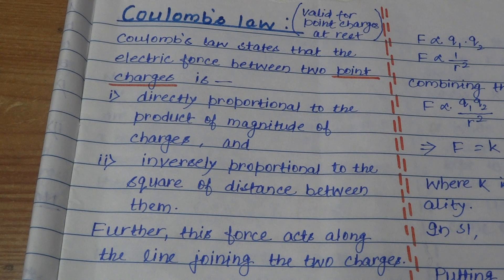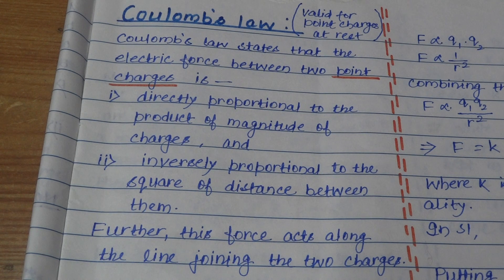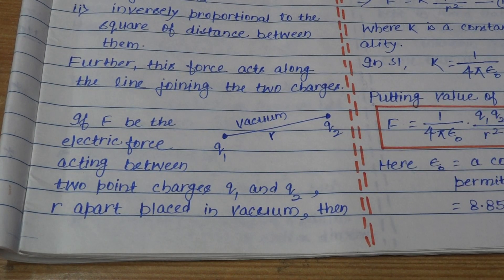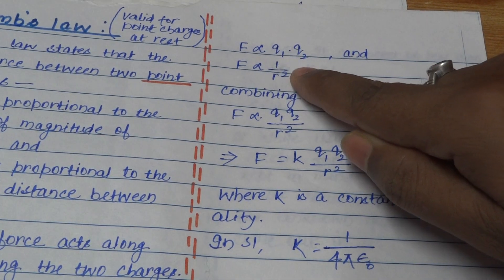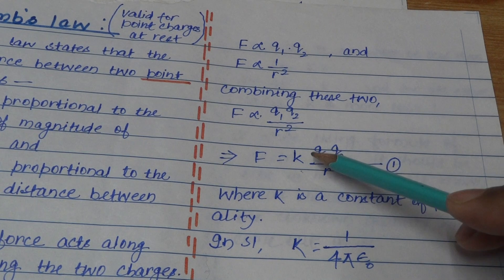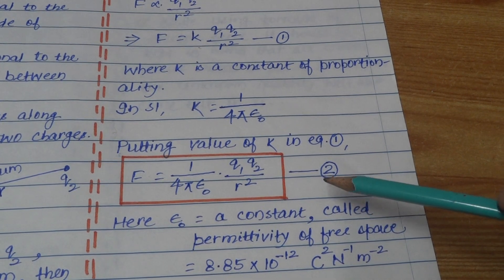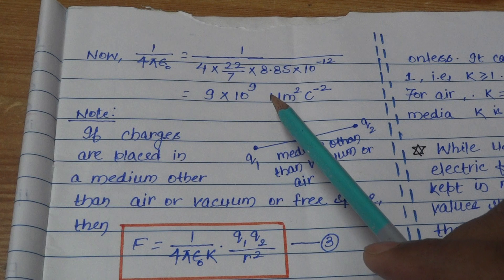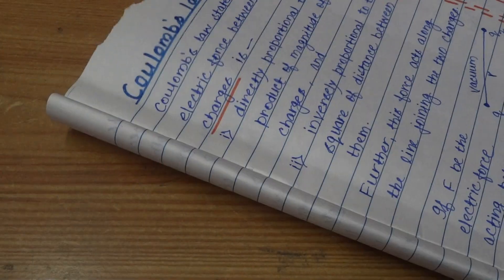Coulomb's Law Lecture 3